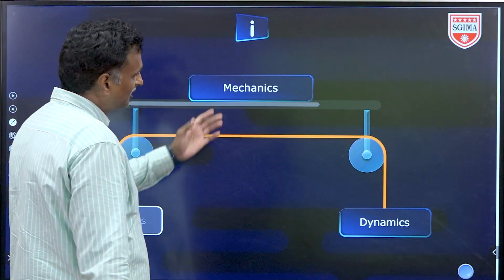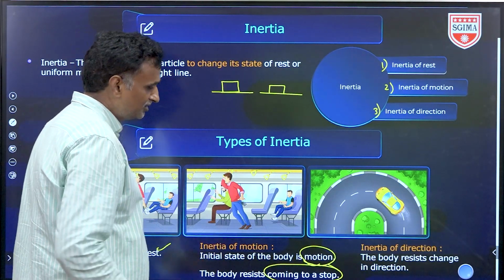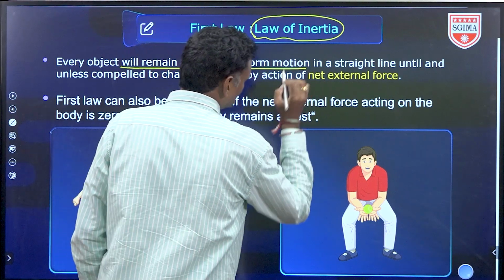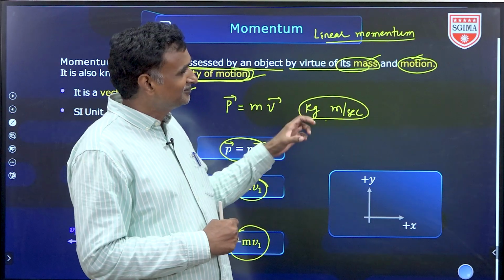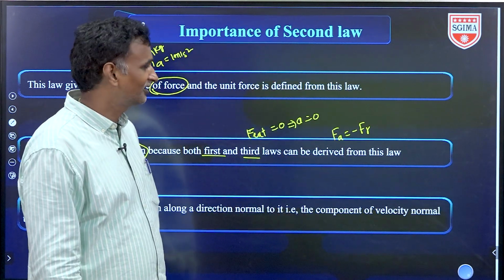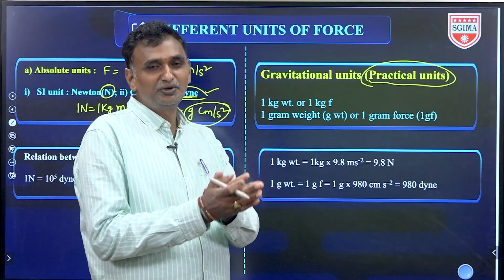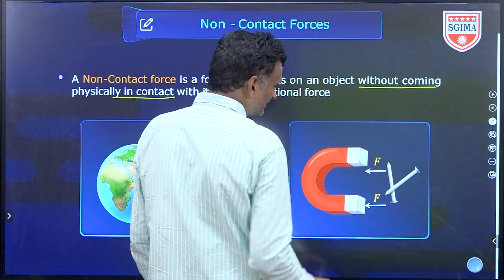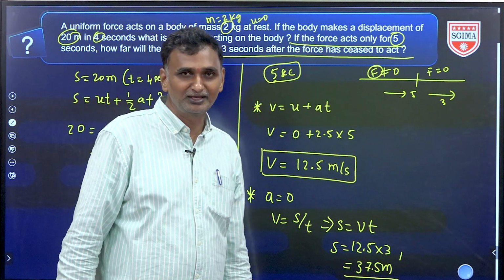NEWTON'S LAWS OF MOTION: Newton first law, second law, force | JEE | NEET | CLASS 11TH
NEWTON'S LAWS OF MOTION: Newton first law, second law, force